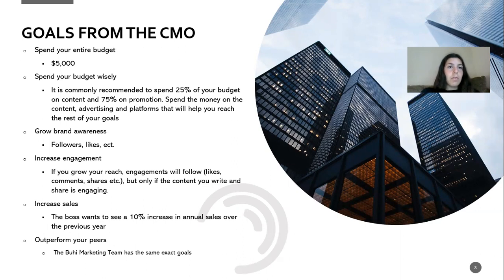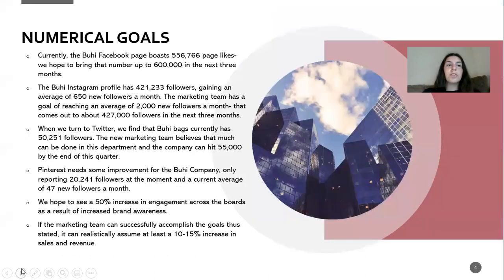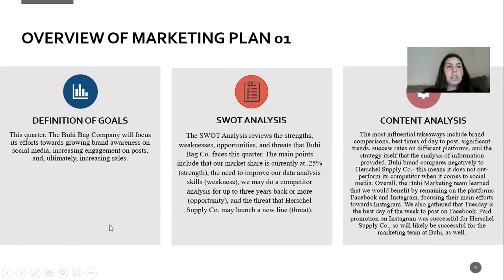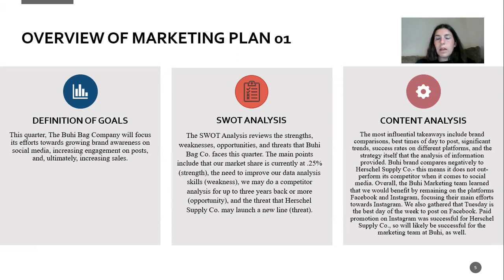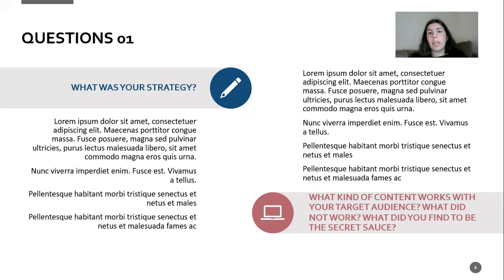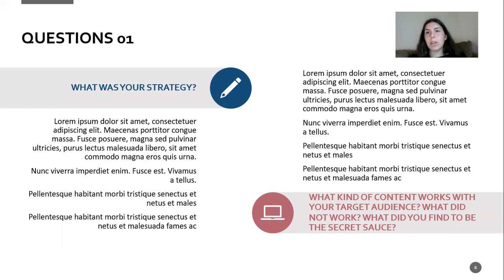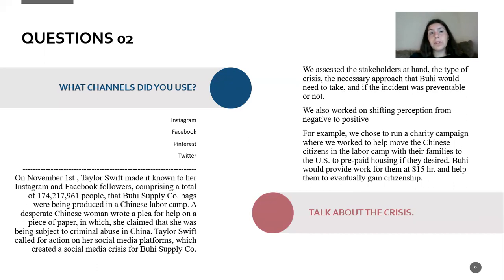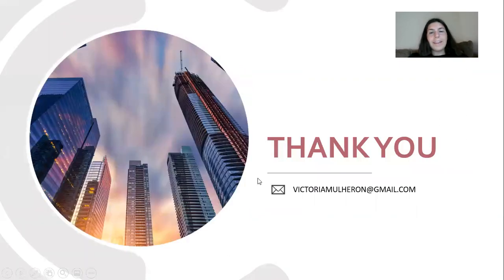Buhi Board Presentation- Victoria Mulheron Ewell